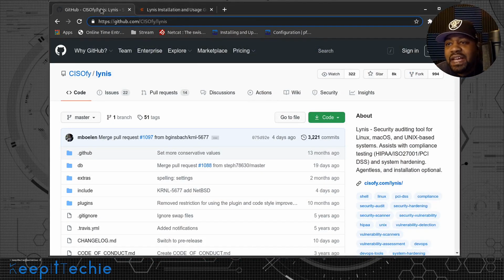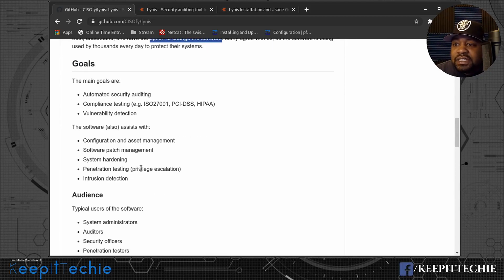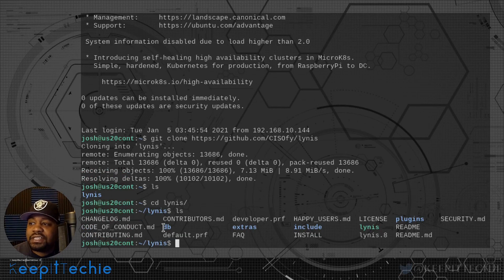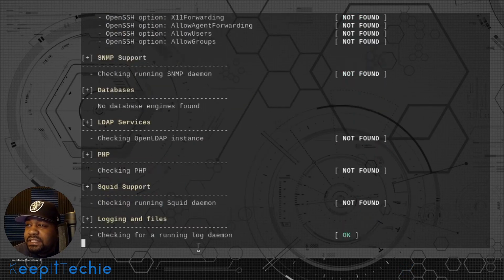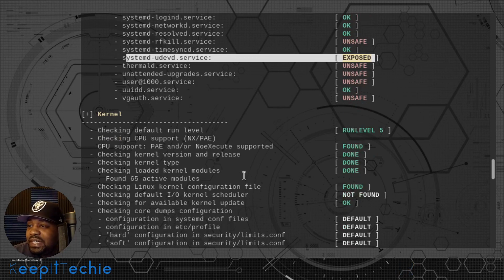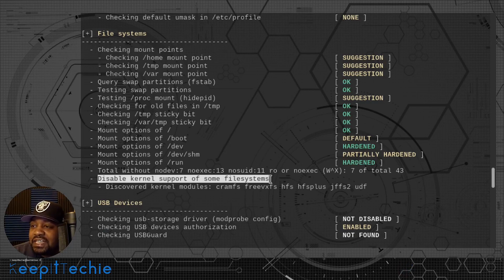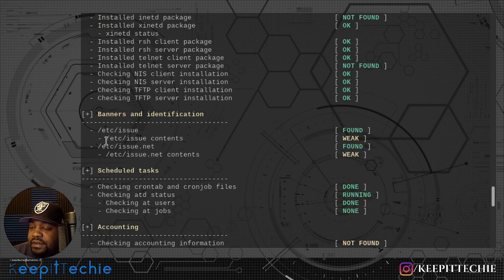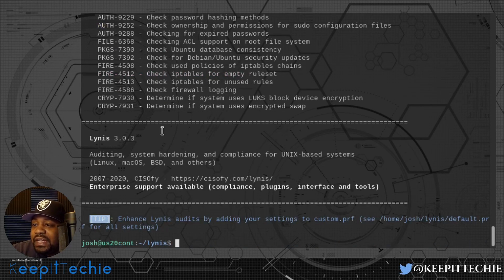Lynis | Security Auditing Tool for Linux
What's up Linux Community!!! In this video, I walk through Lynis which is a battle-tested security tool for systems running Linux, macOS, or Unix-based operating systems. It performs an extensive health scan of your systems to support system hardening and compliance testing.

Bitcoin Address:
bc1qgxzq9ck5nhud8ekmpt46l9u5gn3ty5w9n6mmd4

Ethereum Address:
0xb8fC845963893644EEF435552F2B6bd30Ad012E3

XRP Address:
rKrUvWFT7hVtD5JCcCY9s2HFQZ5UHViLD

Litecoin Address:
LNfWvkcFVfKZXJV28dzU9g7FQ7FYtg5cFg

Dash Address
Xu4VgqCkN4d1JKfzdjMNdb63Mfup3Cmnqx

Zcash Address
t1fqyxF3pFtRDuz2Vprt4m5pXWa8rs97Swr